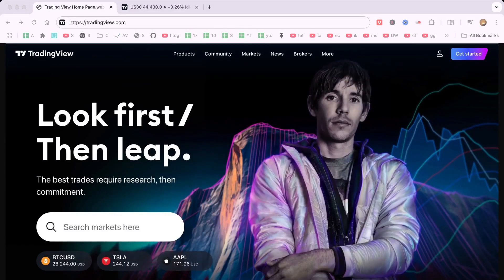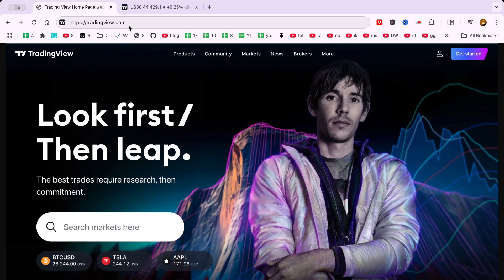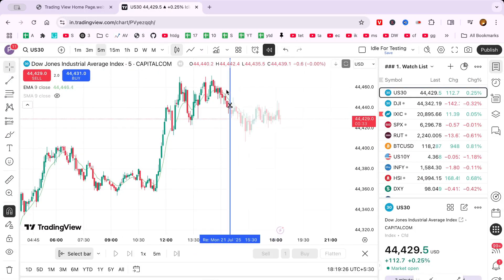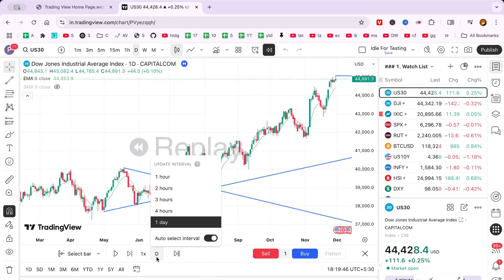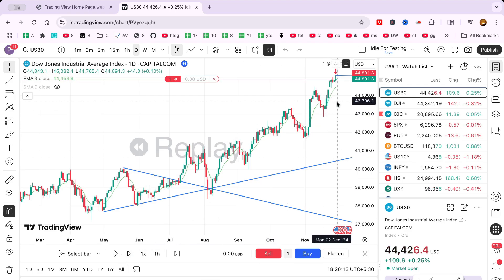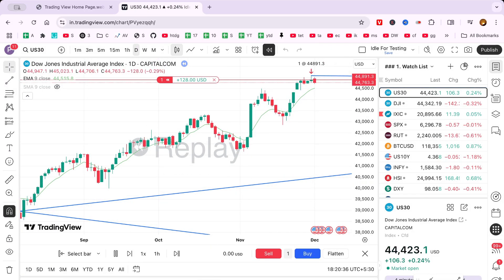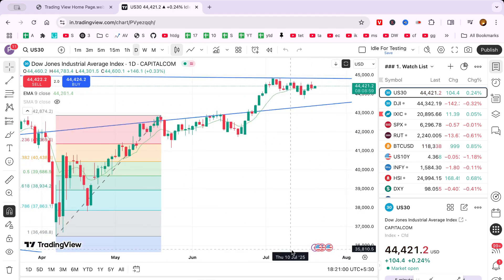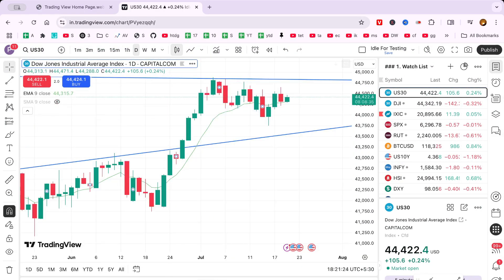How to use Bar Replay in Tradingview for Free, Solve Not Working, Alternatives 2025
In this video, I have shown how to use the Bar Replay feature in TradingView for free, and what to do when the Bar Replay is not working or seems limited, especially on free accounts. This 2025 guide also covers the best free alternatives and workarounds if your TradingView plan doesn’t give full access to this tool.

Bar Replay is a powerful feature that lets you go back in time and simulate real-market conditions to test strategies, improve your chart reading, and practice trades. I’ll walk you through how to activate it on TradingView desktop and mobile, what’s allowed in the free plan, and what’s restricted to premium users.

If you’re seeing "Bar Replay not working" or it's greyed out, I explain why and how to fix it or simulate similar setups using custom indicators, scripts, or browser tricks. Plus, I’ve shared free tools and platforms you can use if you need full bar replay functionality without upgrading.